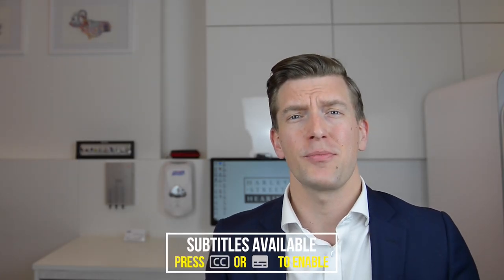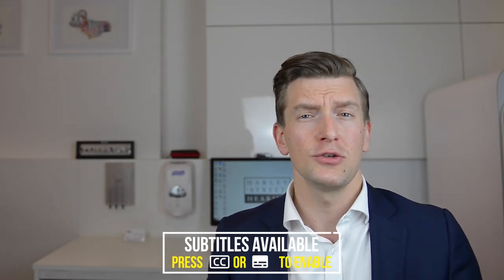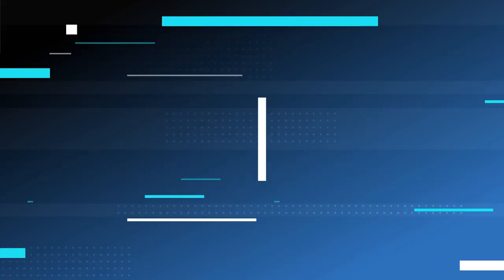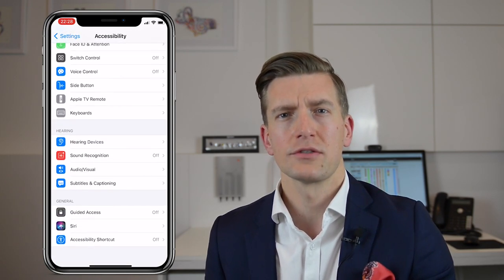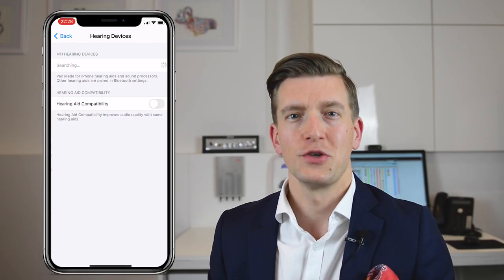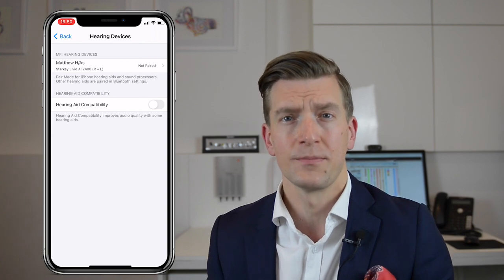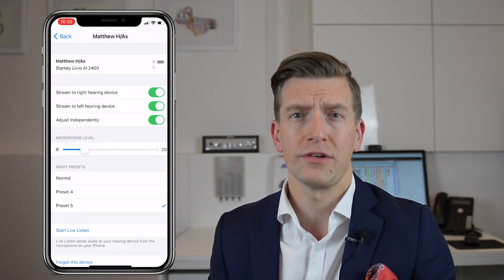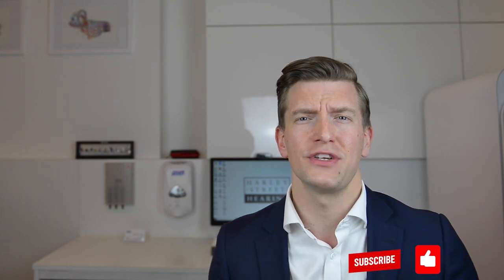Starkey Bluetooth Pairing: How to Pair Your Bluetooth Evolv AI Hearing Aids to Your iPhone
Starkey Bluetooth pairing could not be more simple.  If you have had to ask yourself the questions "How to pair my hearing aids to my iPhone, how to pair my hearing aids to my cell phone, or how to pair my hearing aids to my iPad," then this is the video for you.

This is a beginners, step by step guide for helping you to pair your Starkey Evolv AI hearing aids to your iPhone for the first time with Bluetooth.  The same process can also be used to pair an iPad to your hearing aids. (Ensure that your hearing aid Bluetooth is enabled)

The Starkey Bluetooth hearing aids that you can pair to you iPhone using this method are the:

- Starkey Halo IQ
- Starkey Livio
- Starkey Livio AI
- Starkey Edge AI
- Strkey Evolv AI
- Starkey Rechargeable

It should work with all technology levels from the 1000, 1200, 1600, 2000, 2400

Currently the IIC hearing aids by Starkey aren’t bluetooth compatible and won't connect to your iPhone, however the Starkey ITC, and Starkey ITE models do have Bluetooth compatibility.

Chapters for this hearing aid guide are:

00:00 Intro
00:26 Which Starkey Hearing Aids are Compatible
00:53 How to Open the Settings App
01:11 How to Put Your iPhone Into Pairing Mode
01:27 Finalise and Connect

If you need any help or wish to come and see me in my London based audiology practice; 'Harley Street Hearing & Musicians' Hearing Services', head over

As an independent practice we cover all components of audiology and hearing care, including:

- Hearing loss diagnosis and hearing aid fitting - With the biggest range of hearing aids in London: In the ear (ITE), behind the ear (BTE),  invisible hearing aids, and invisible in canal (IIC), and digital hearing aids. We fit all manufacturers of hearing aids including: Starkey hearing aids, Phonak hearing aids, Widex hearing aids, Resound hearing aids, Unitron hearing aids, Oticon hearing aids, Bernafon hearing aids, Signia hearing aids, and glasses hearing aids.

- Vestibular and balance function testing and rehabilitation.

- Hearing therapy and rehabilitation, including cognitive behavioural therapy (CBT) and mindfulness for the management of conditions such as tinnitus, hyperacousis, and misophonia.

- Wax removal, including irrigation and microsuction. Ear syringing is no longer performed and deemed to be unsafe.

- Our specialist 'Musicians Hearing Services', looking at the protection of hearing for those who value their ears more than anyone. We also specialise in musicians hearing aids.

- Auditory Processing Disorder testing and management.

- Paediatric hearing testing and management.

Matthew Allsop
Audiologist